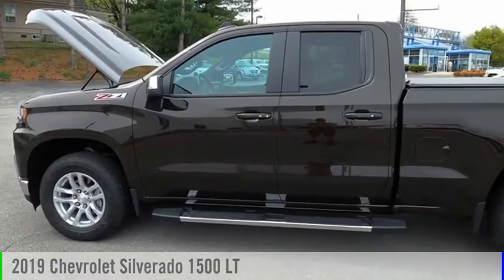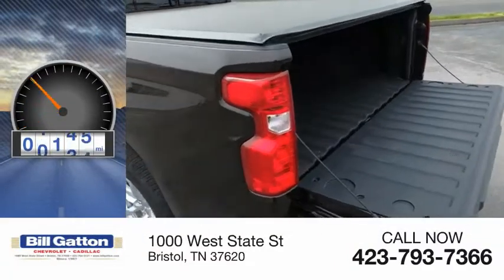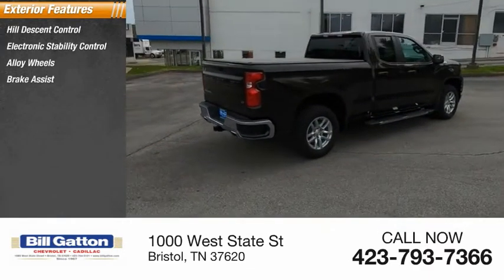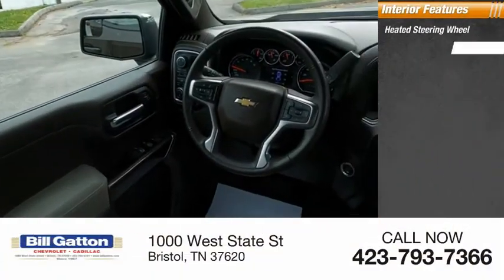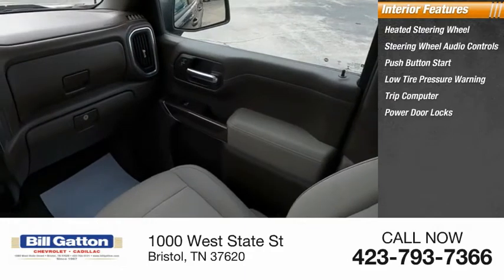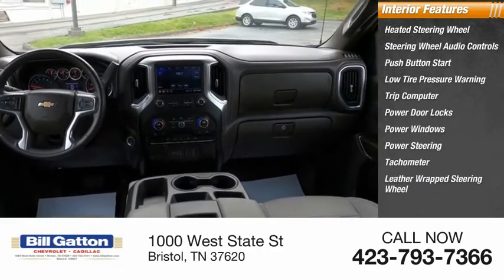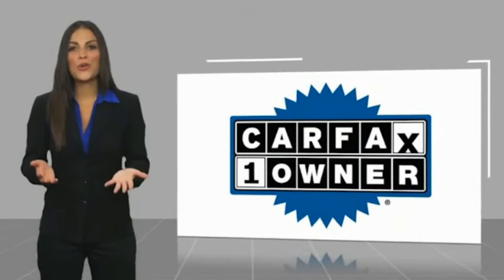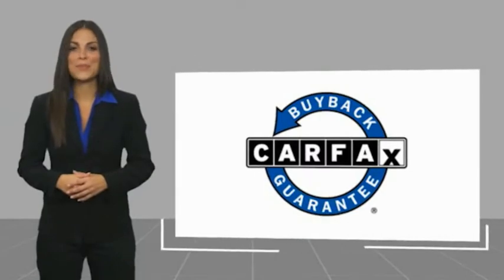2019 Chevrolet Silverado 1500 17247A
2019 Chevrolet Silverado 1500 LT

Recent Arrival! CARFAX One-Owner. BACKUP CAMERA, ANDROID AUTO/APPLE CARPLAY, PUSH BUTTON START, REDUCED PRICE, BALANCE OF FACTORY WARRANTY, SOLD AND SERVICED HERE, SERVICE RECORDS AVAILABLE, TURN BY TURN NAVAGATION, ON STAR, 8-Speed Automatic, 4WD, Gideon/Very Dark Atmosphere Cloth. Odometer is 11068 miles below market average! Havana Brown Metallic 2019 Chevrolet Silverado 1500 LT 4WD 8-Speed Automatic EcoTec3 5.3L V8ONSTAR.Awards:  * Ward's 10 Best EnginesYou Can Trade with Bill Gatton Chevrolet. More People Do!